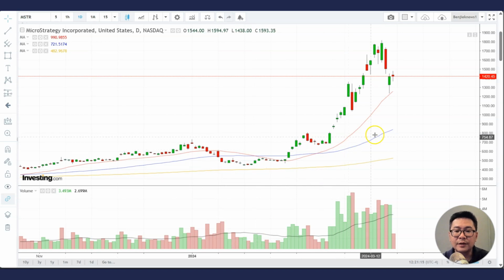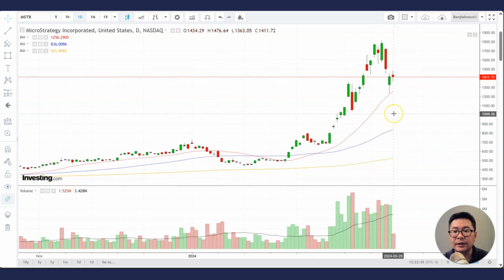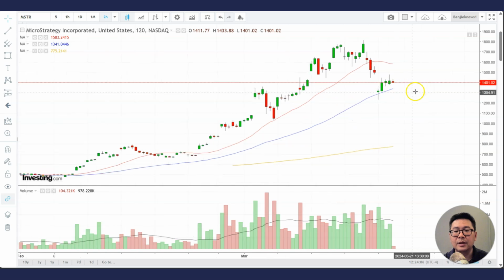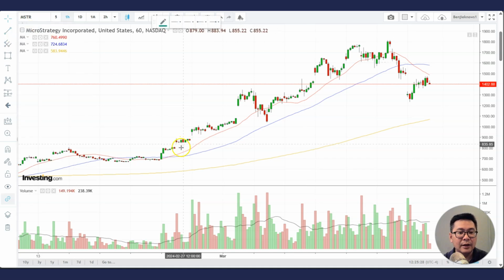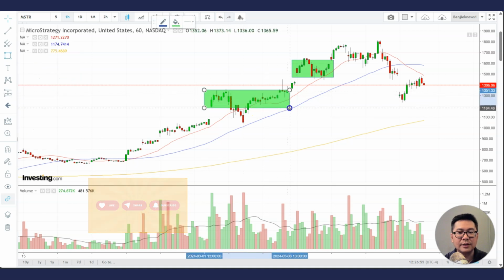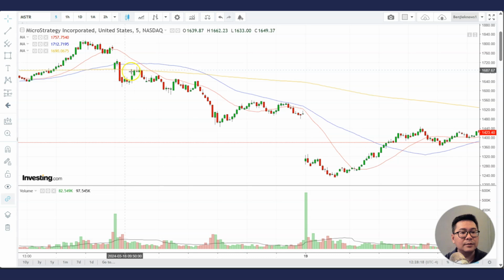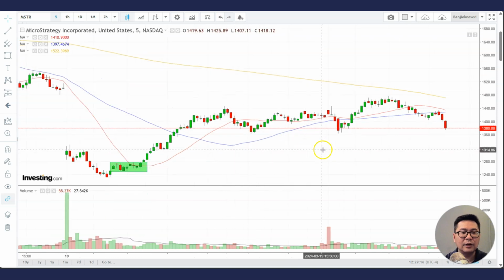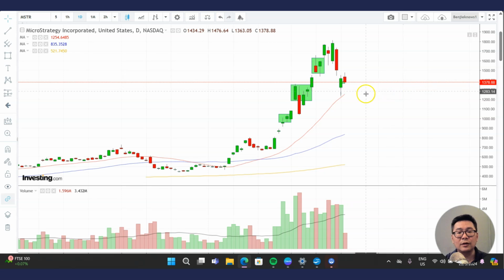Microstrategy Stock Trend Analysis, technical analysis of MSTR March 20 2024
Did you know that 75% of stocks follow the direction of the S&P 500? Read the latest stock market analysis (fast and quick) so you can be on the right side of the market. Is the bullish run up in MSTR over? In this short analysis, we will take a look at the stock from a multiple time frame analysis and look at the support areas.